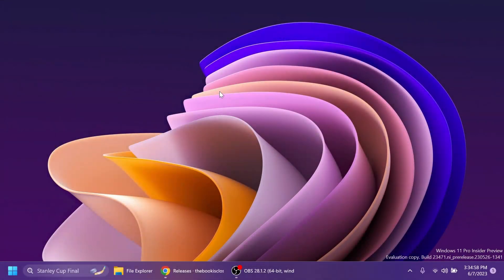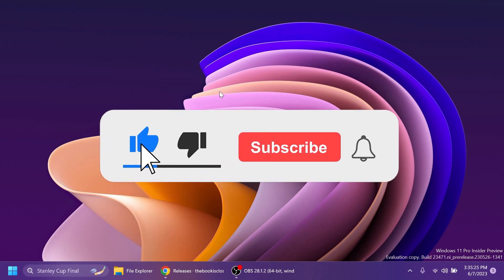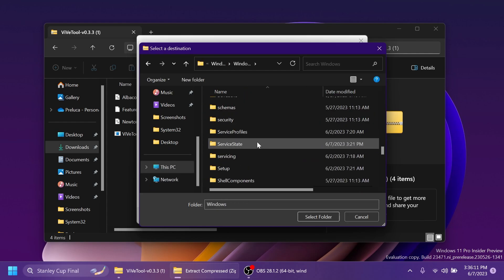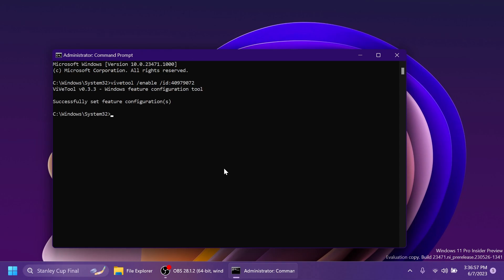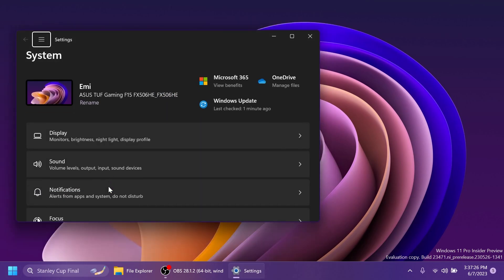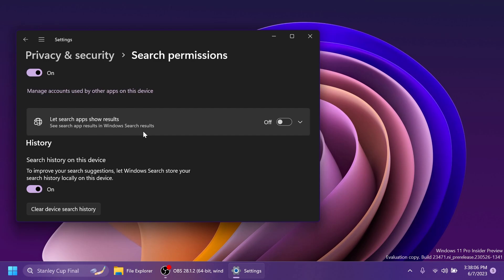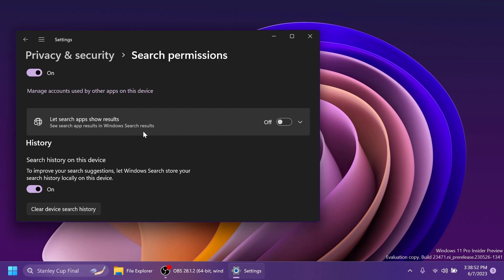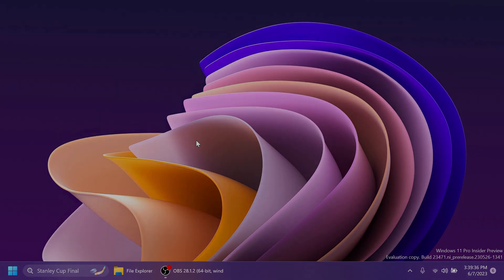How to Enable New Settings App Option in Windows 11 23471